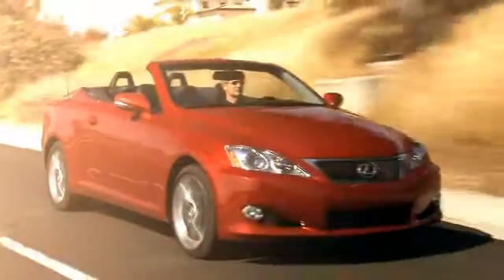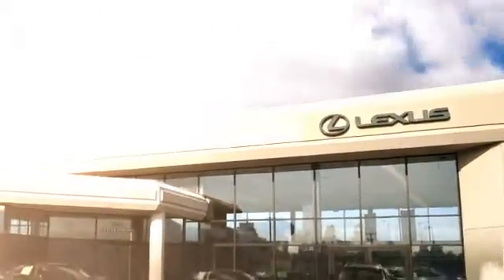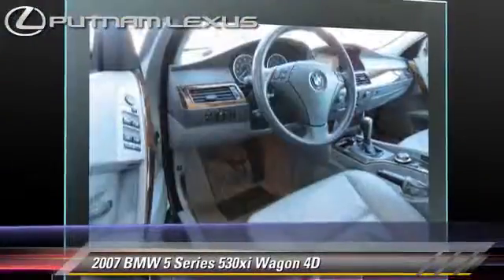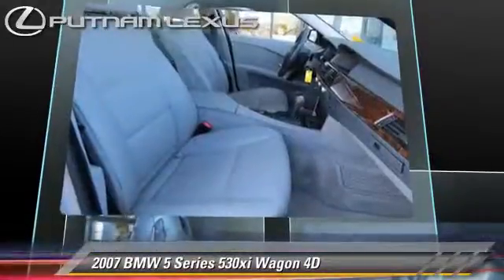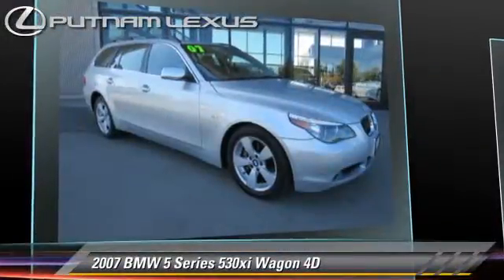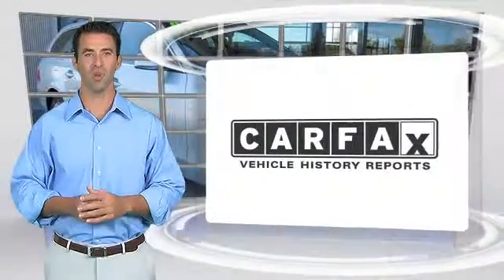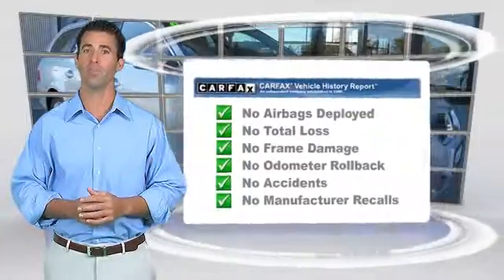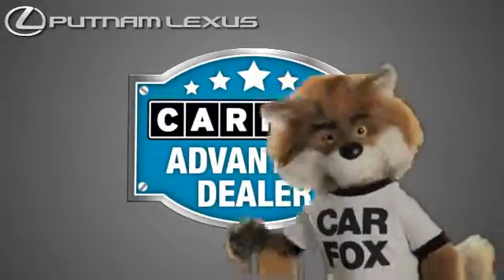Putnam Lexus, Redwood City CA 94063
Putnam Lexus

[DFIN:3:2731073:I:190:E835BB78:75b9facb0284a0e8d77c2ce898be1567]